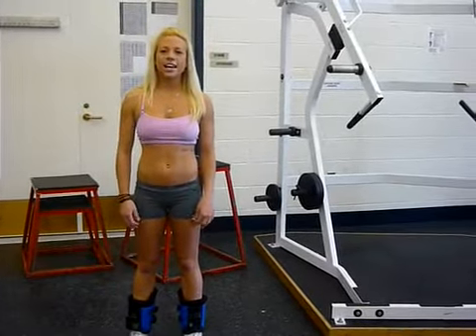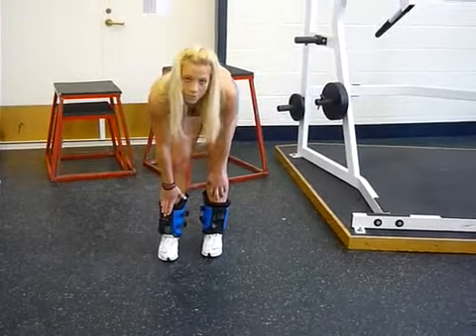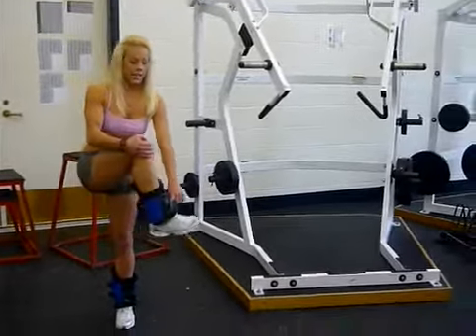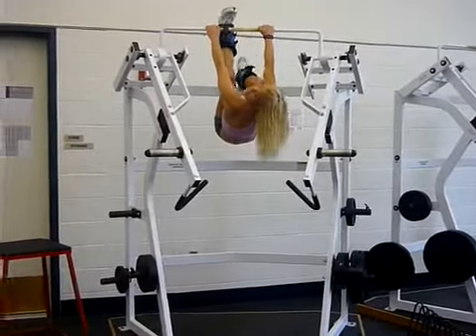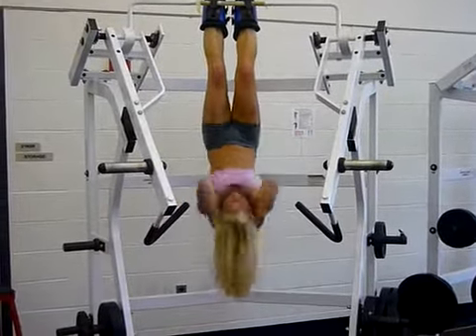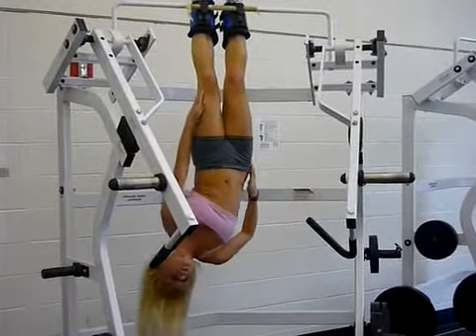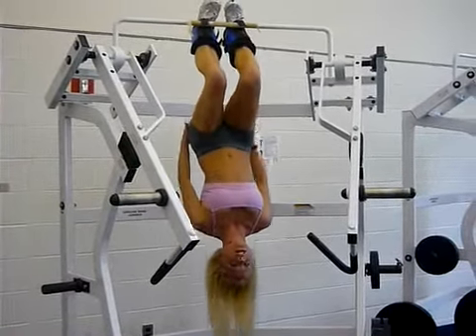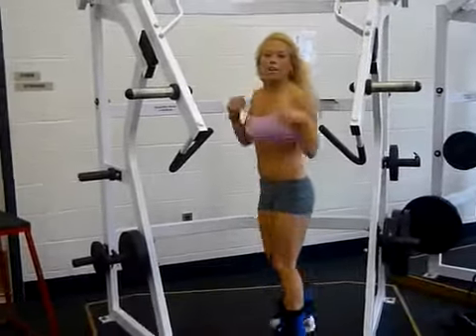Hang Ups® - Relieve Back Pain - TSC.GlobalCo.Ltd ~ CANADA.USA.WORLD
• 1 Pair of Gravity Boots
• 1 CV Bar

Gravity Boots provide maximum comfort and support for the ankles. You can depend on the strong, durable materials that make up this incredible system. The hooks and calf loops are made of 40% glass nylon alloy which creates a safer, stronger product. This accessory to your inversion table gives you freedom of choice and convenient options for increased comfort, and ease of use.